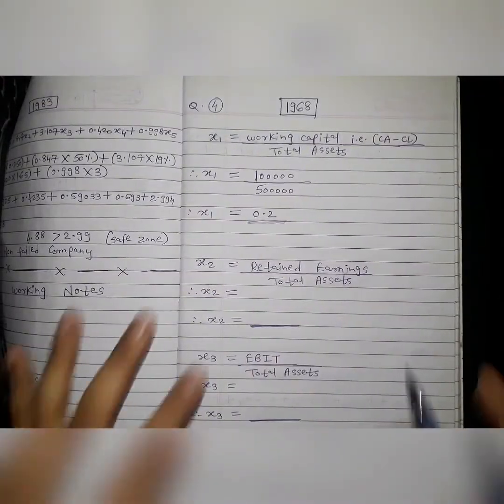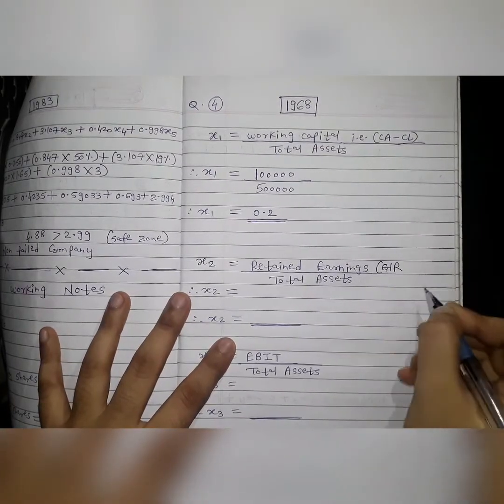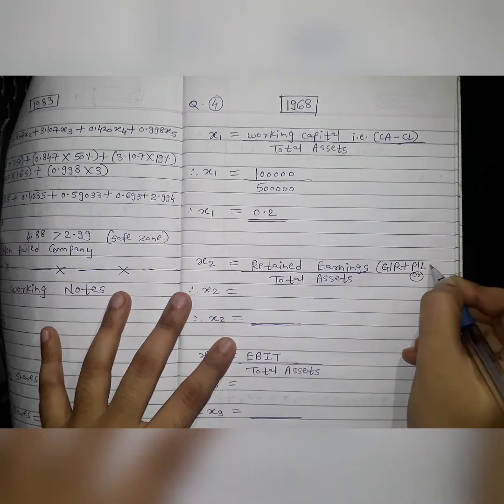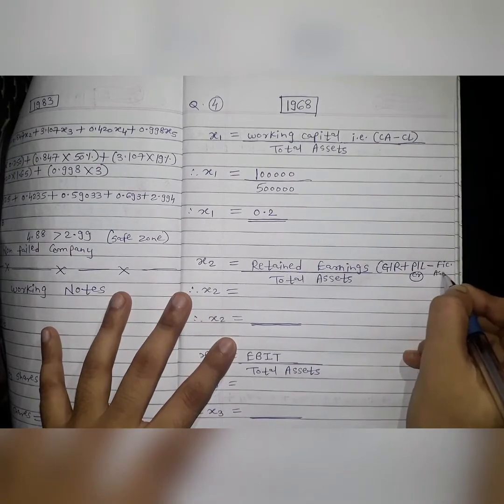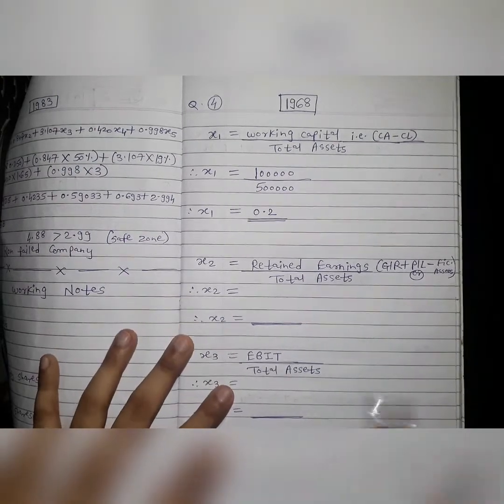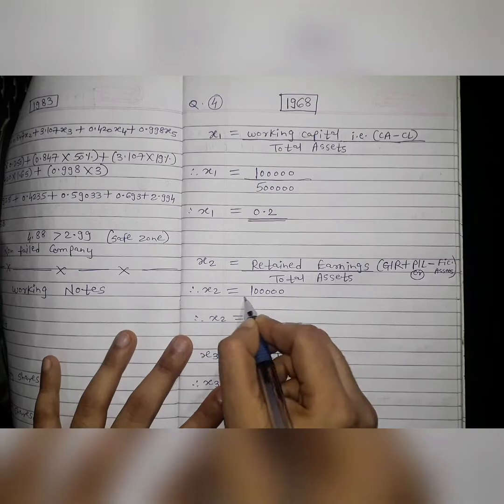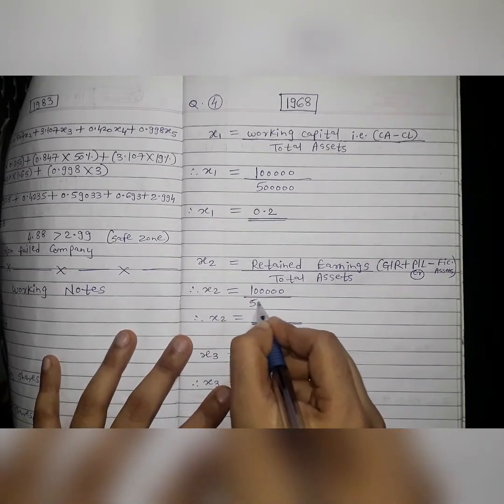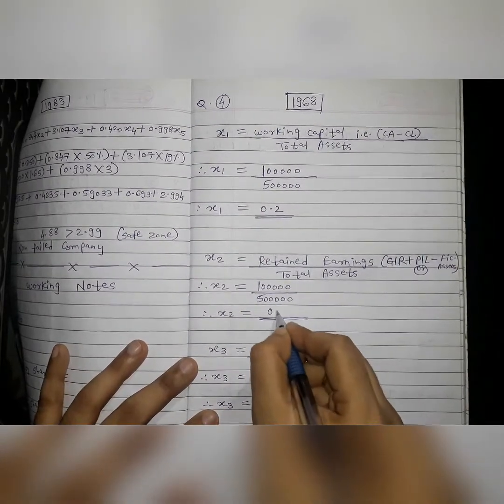CMA Final Paper 20 SPM Enterprise Risk Management Part 2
CMA Final Paper 20 Enterprise Risk Management Part 2

In this video we will discuss Illustration number 4.

If you haven't watch Enterprise Risk Management Part 1 then please watch.